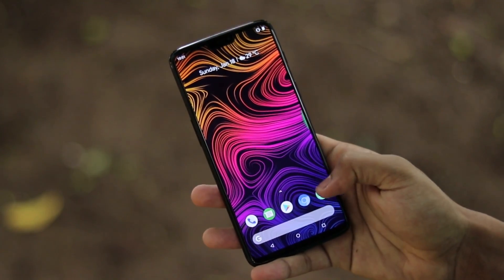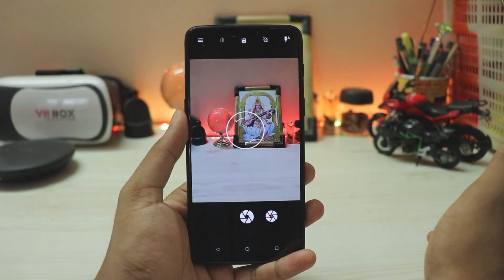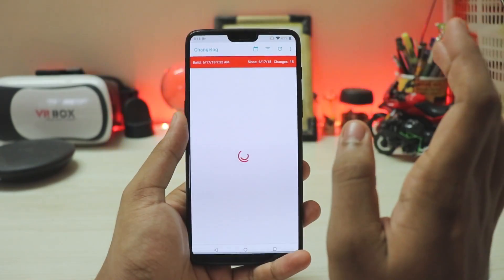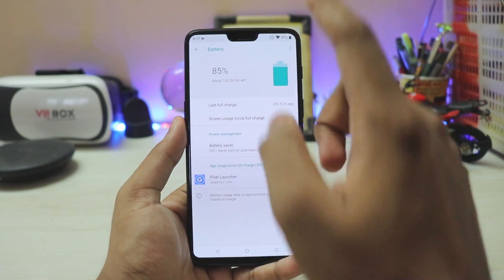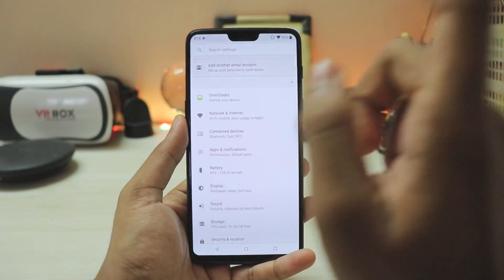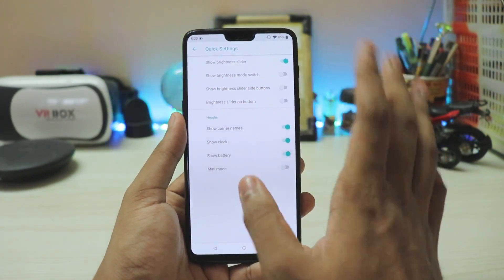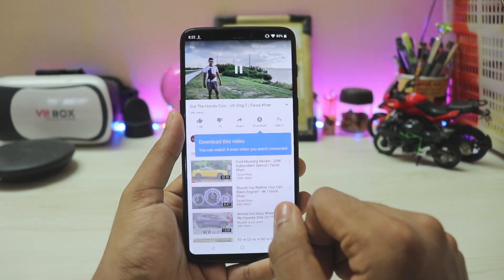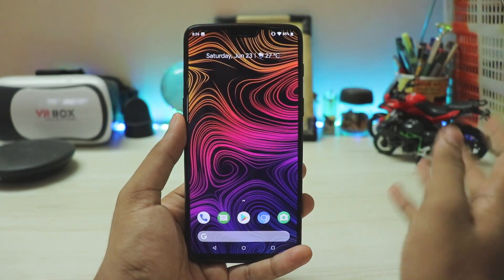FIRST CUSTOM ROM FOR ONEPLUS 6!🤩